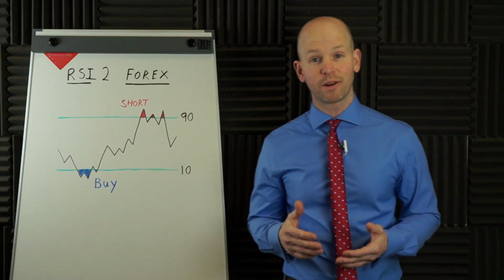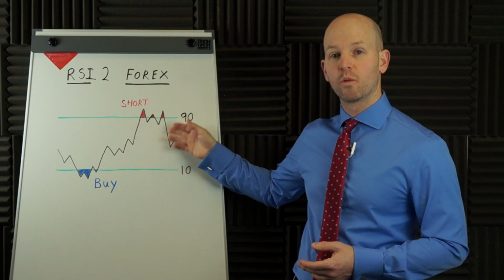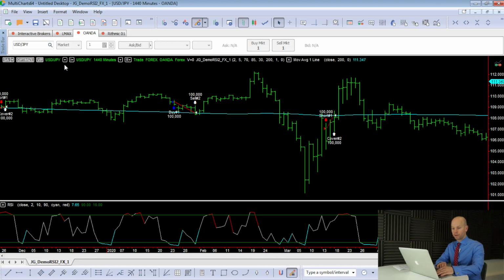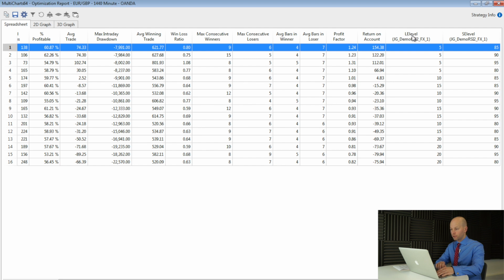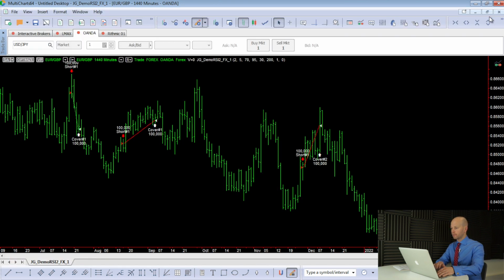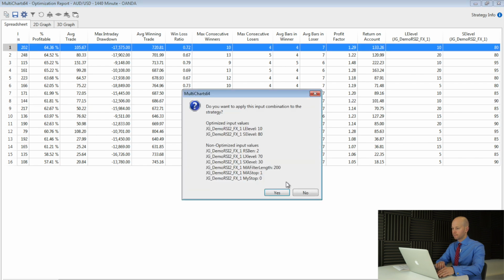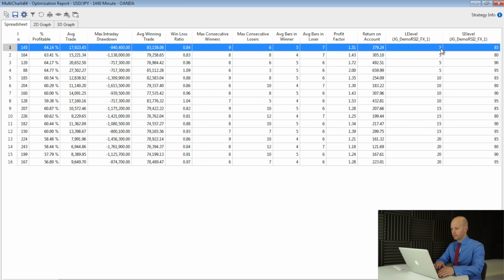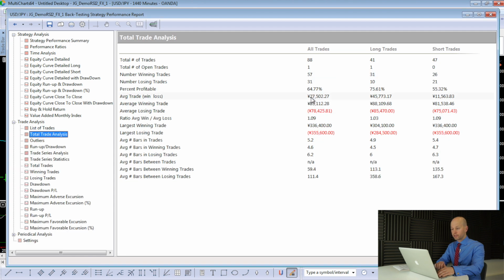Testing Larry Connors RSI 2 Period Trading Strategy on Forex Markets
Watch to see how I test to see how an old 2 period RSI strategy from Larry Connors and Cesar Alvarez for trading the S&P 500 / Emini works on the Forex markets.

I take a popular mean reversion trading strategy originally documented by Connors and Alvarez in their book "Short term trading strategies that work" and try it out on Forex.